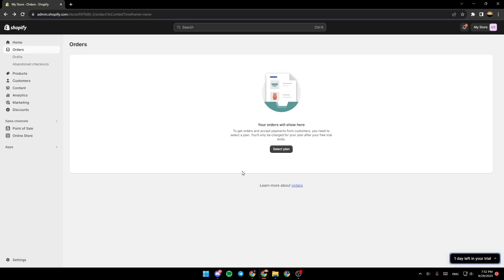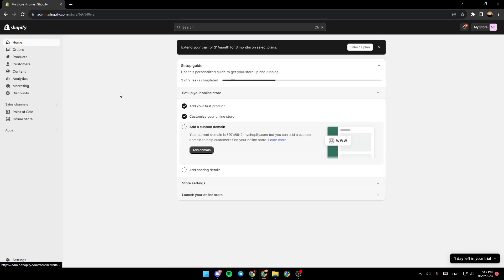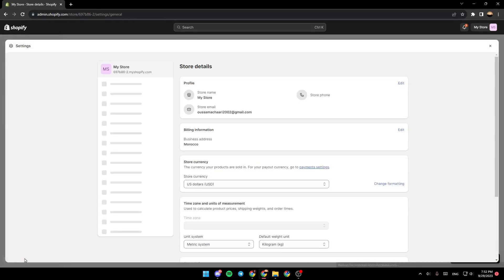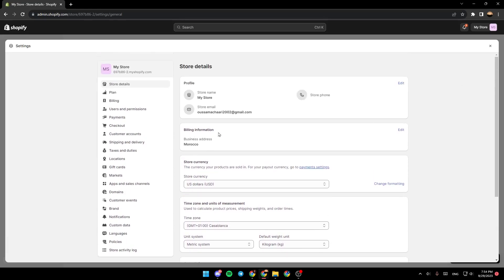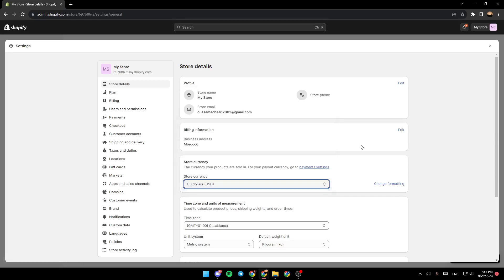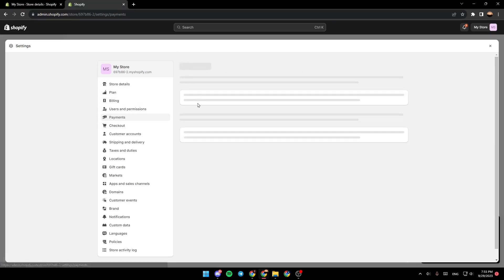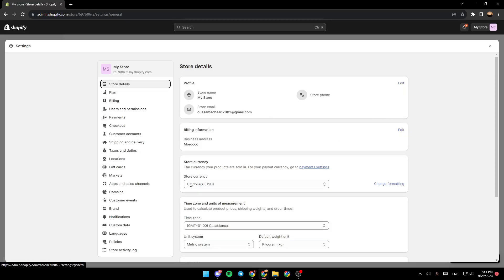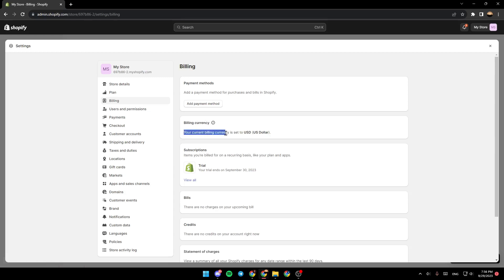How To Offer Multiple Currencies Shopify Tutorial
Today we talk about offer multiple currencies shopify,shopify multi currency,shopify multi currency checkout,shopify store currency